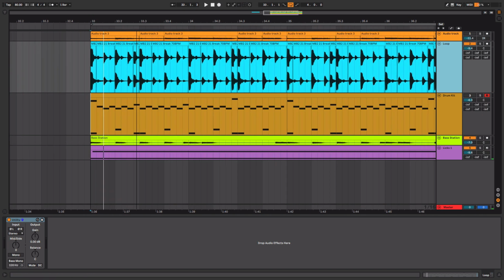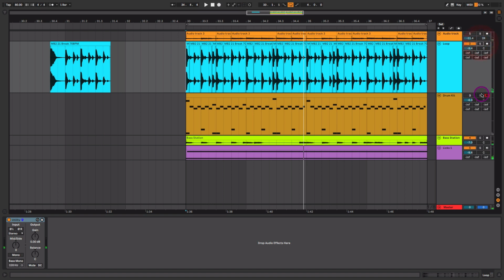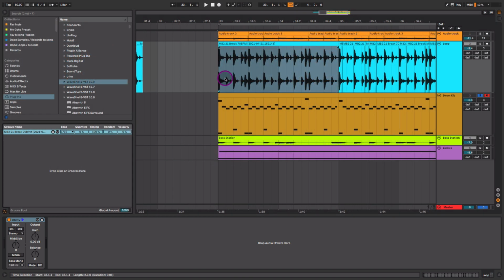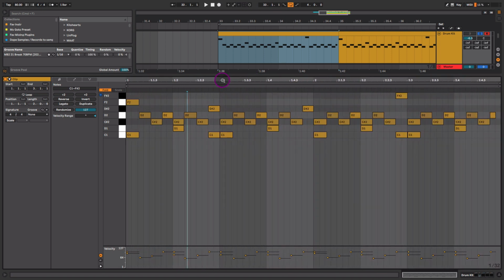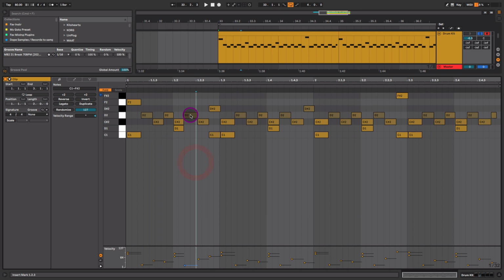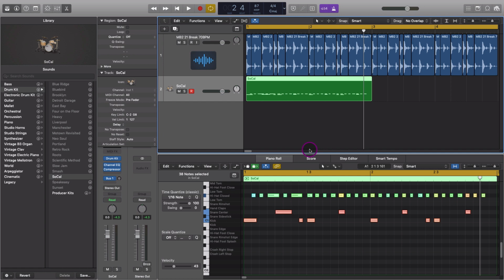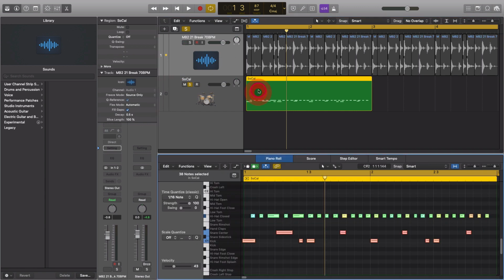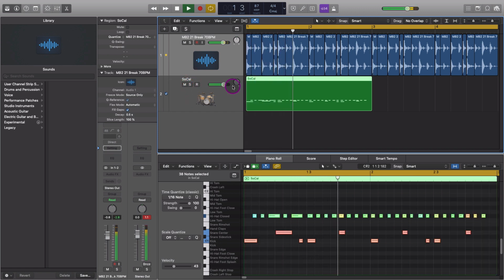Music Production Tip: Try this with your Drums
Grammy Nominated Producer ill Factor shows how to add great feel and vibe to your drum programming in this Production Tutorial.

►► Download The project file as well as the sample pack here for FREE

Click here to check out the plugins used in this video